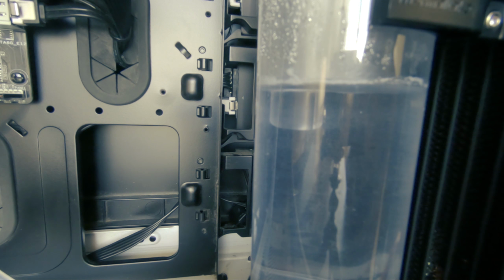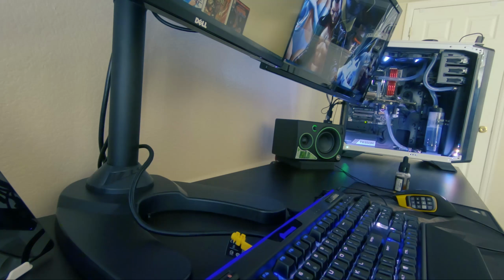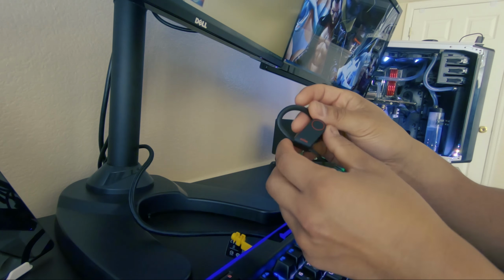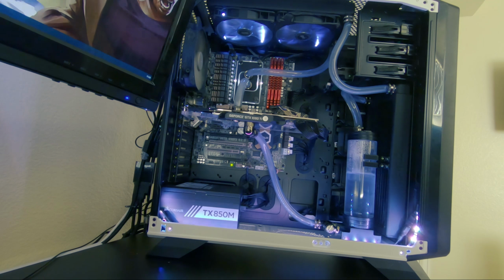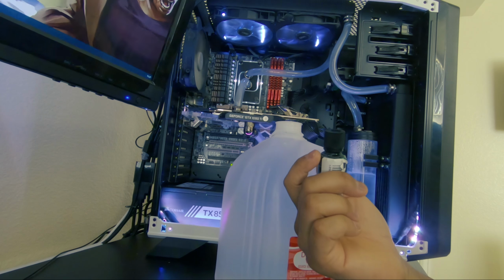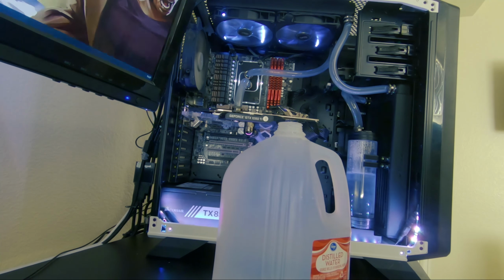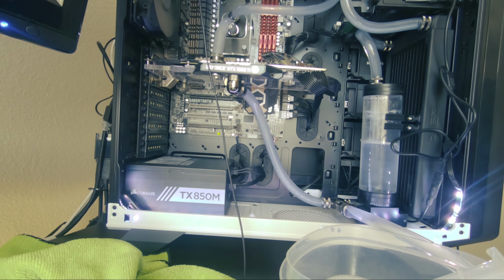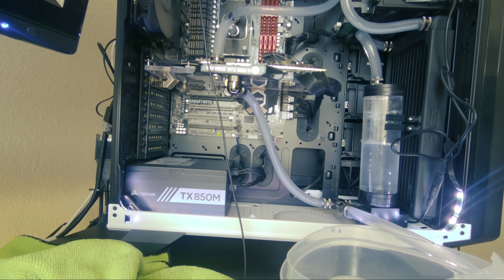PC Vlog #7: Teardown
Breaking it all down.

CPU BLOCK
FITTING PLUGS
DRAIN VALVE
90 DEGREE FITTING